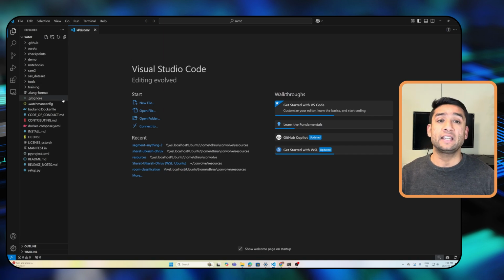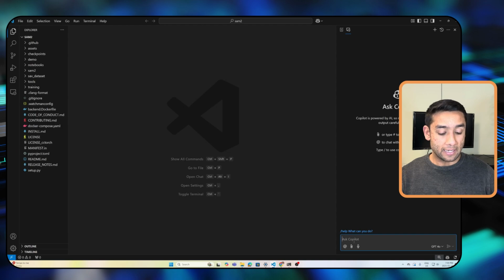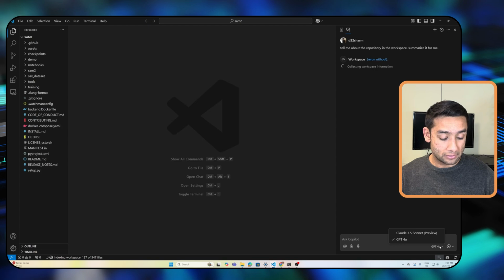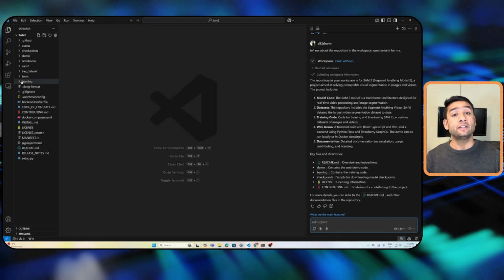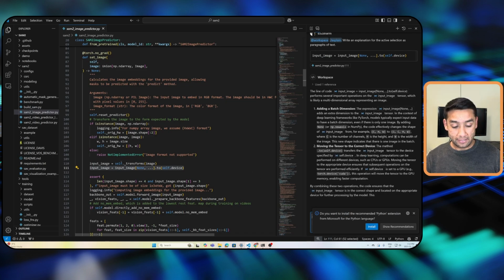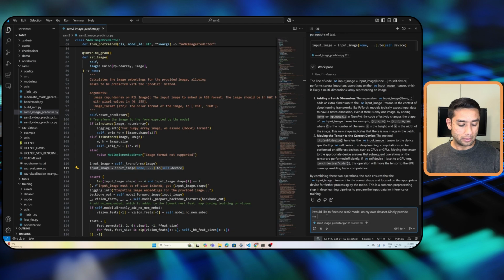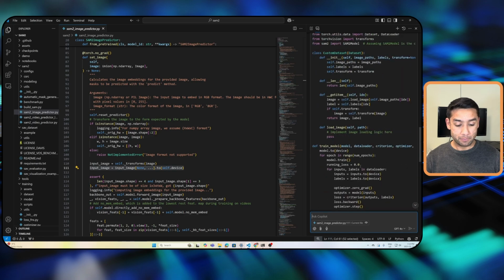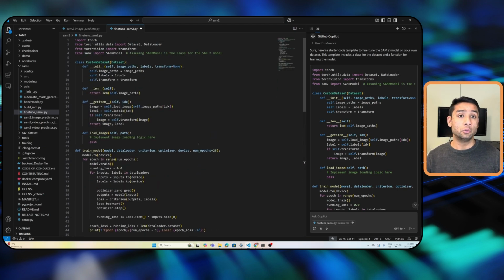Increase your efficientcy - Use Github Copilot from VS Code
Discover how to boost your productivity by integrating GitHub Copilot with VS Code! In this video, we’ll show you how this AI-powered coding assistant works seamlessly within Visual Studio Code to help you write code faster, debug efficiently, and generate entire functions with minimal effort. Whether you’re a beginner or an experienced developer, this combination is a game-changer for coding efficiency.
Don’t miss out on this tutorial to learn how to set up and leverage GitHub Copilot in your workflow!